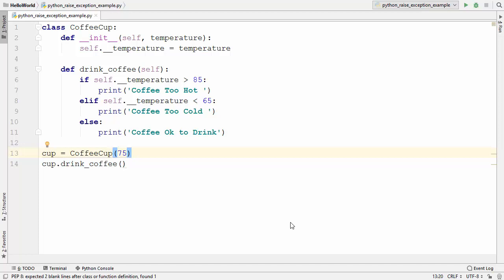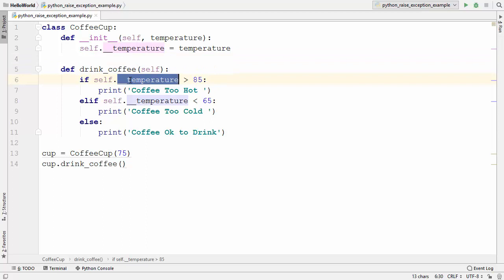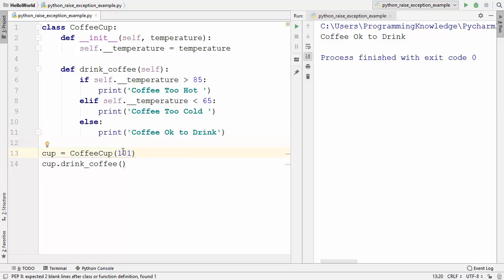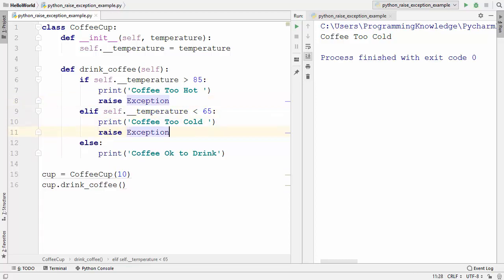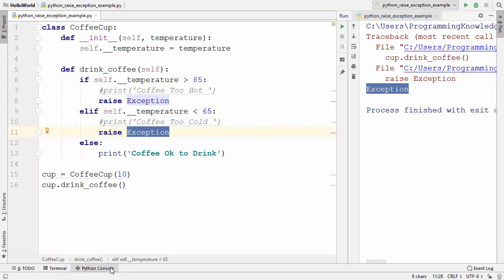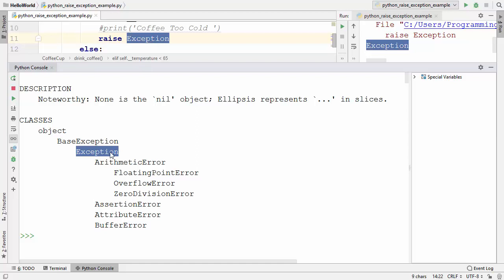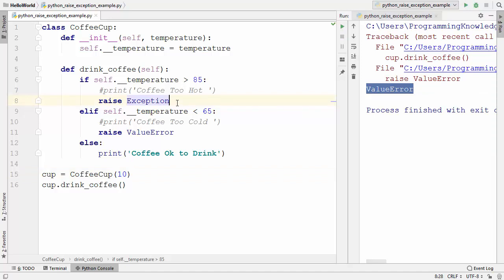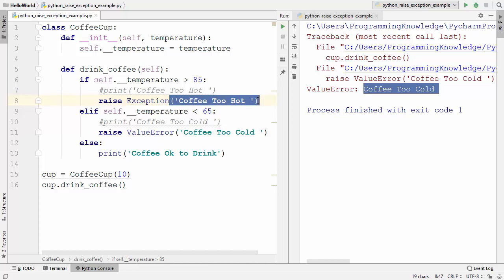Raising Exceptions in Python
In this Python Tutorial for Beginners video I am going to show How to Raise Exceptions in Python.The raise statement allows the programmer to force a specified exception to occur.To Raise an  exception, a raise-statement is used to throw a value.When an exception is thrown, the try block stops executing and the Except-block begins execution. This is catching or handling the exception.
First we define classes of exceptions which may be thrown. Upon expected situation, we will throw an exception. we Use the raise statement to generate exceptions.

List of exception in Python
CLASSES
    object
        BaseException
            Exception
                ArithmeticError
                    FloatingPointError
                    OverflowError
                    ZeroDivisionError
                AssertionError
                AttributeError
                BufferError
                EOFError
                ImportError
                LookupError
                    IndexError
                    KeyError
                MemoryError
                NameError
                    UnboundLocalError
                OSError
                    BlockingIOError
                    ChildProcessError
                    ConnectionError
                        BrokenPipeError
                        ConnectionAbortedError
                        ConnectionRefusedError
                        ConnectionResetError
                    FileExistsError
                    FileNotFoundError
                    InterruptedError
                    IsADirectoryError
                    NotADirectoryError
                    PermissionError
                    ProcessLookupError
                    TimeoutError
                ReferenceError
                RuntimeError
                    NotImplementedError
                    RecursionError
                StopAsyncIteration
                StopIteration
                SyntaxError
                    IndentationError
                        TabError
                SystemError
                TypeError
                ValueError
                    UnicodeError
                        UnicodeDecodeError
                        UnicodeEncodeError
                        UnicodeTranslateError
                Warning
                    BytesWarning
                    DeprecationWarning
                    FutureWarning
                    ImportWarning
                    PendingDeprecationWarning
                    ResourceWarning
                    RuntimeWarning
                    SyntaxWarning
                    UnicodeWarning
                    UserWarning
            GeneratorExit
            KeyboardInterrupt
SystemExit